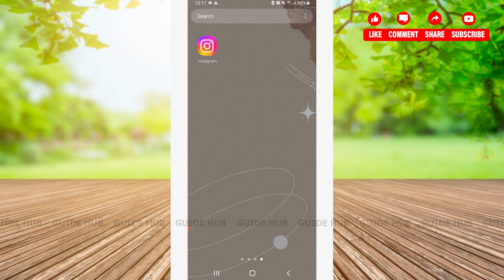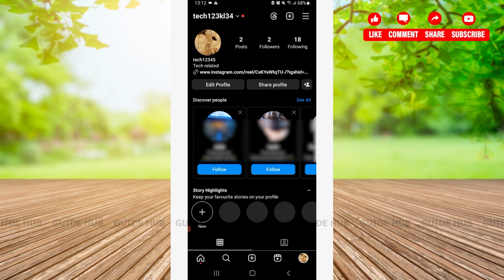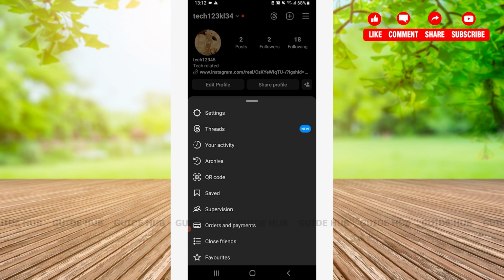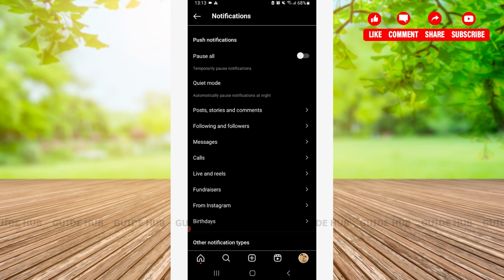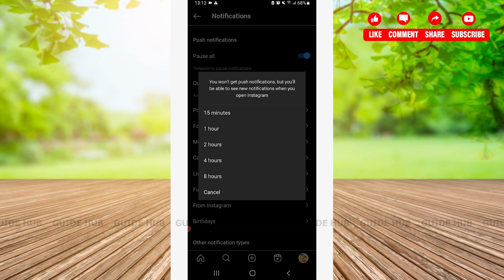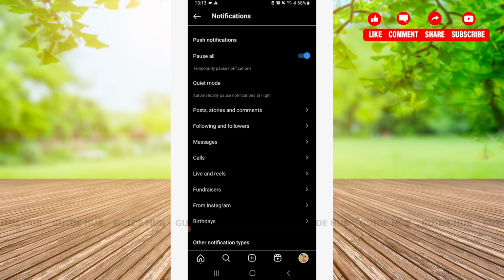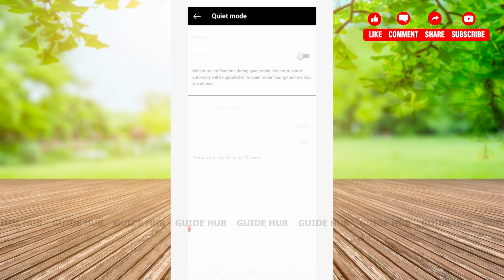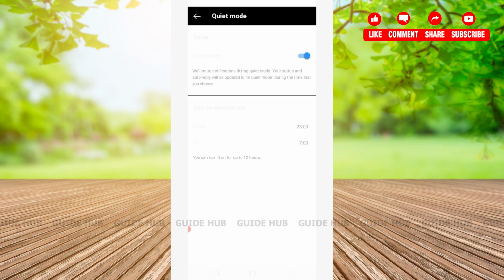How To Turn On Quiet Mode On Instagram 2023 | Enable Instagram Silent Mode | Insta App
"How To Turn On Quiet Mode On Instagram 2023 | Enable Instagram Silent Mode | Insta App" - A Tutorial Video by Guide Hub.

A tutorial video for the process to turn on quiet mode on Instagram.